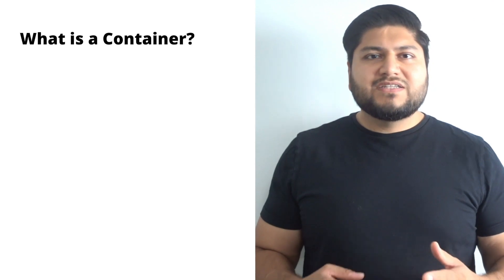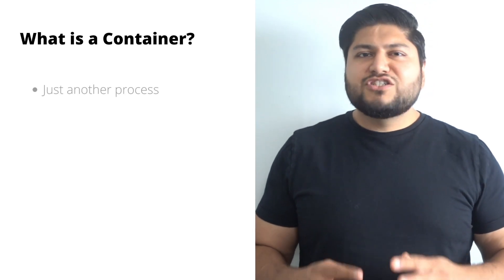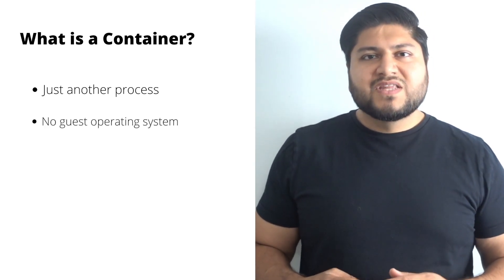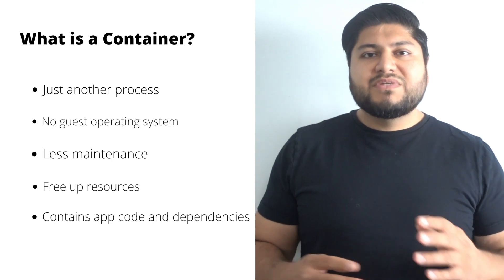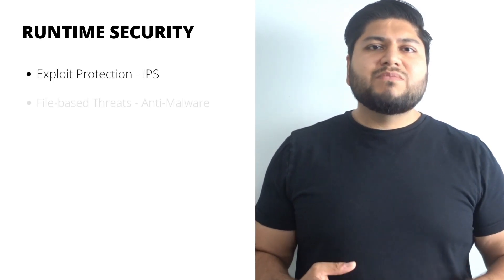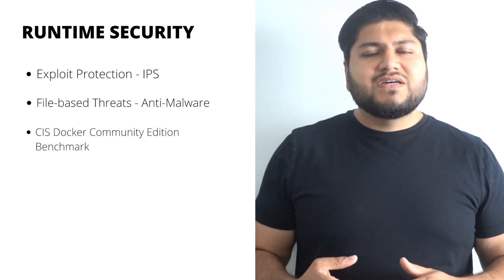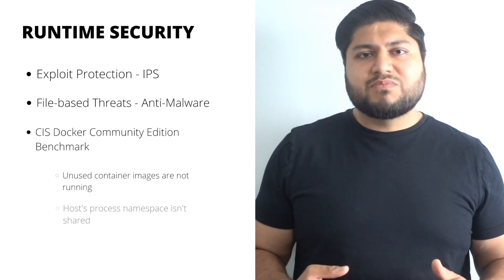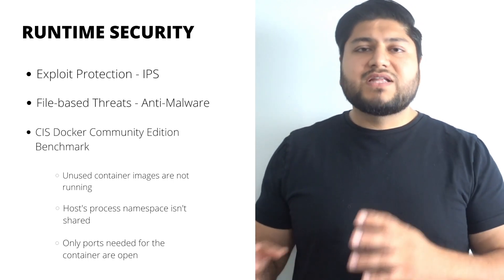What is container security?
Container security is the process of implementing security tools and policies to assure all in your container is running as intended, including protection of infrastructure, software supply chain, runtime, and everything between.